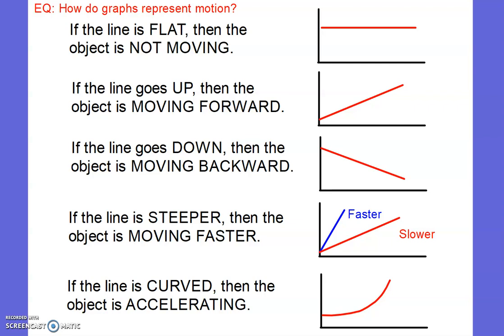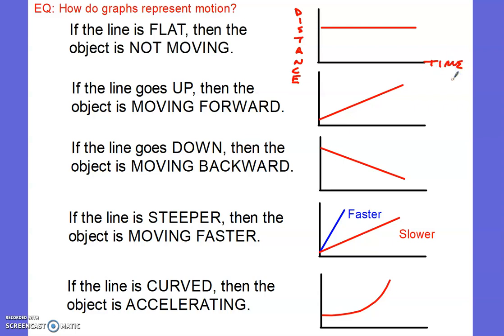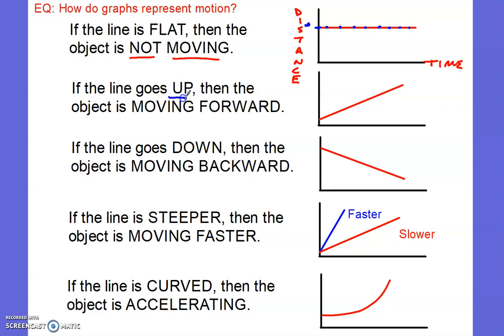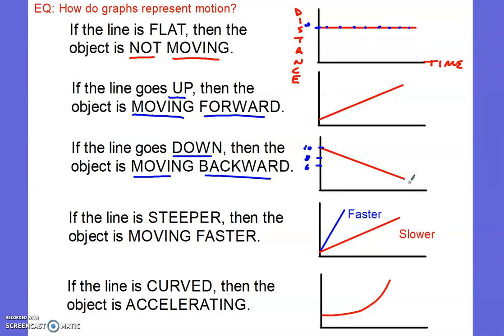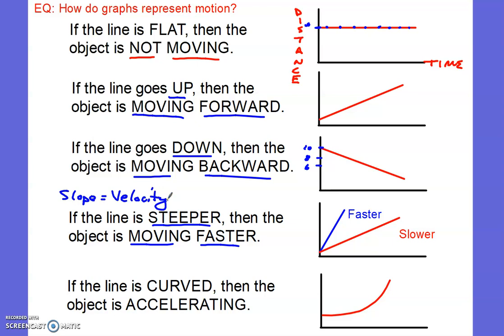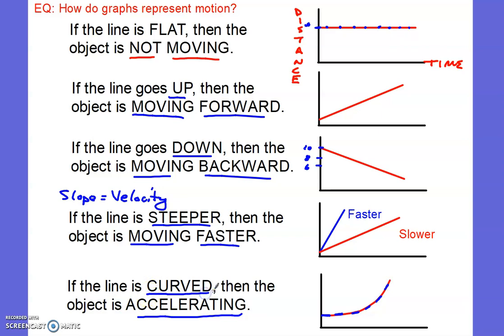Graphing Motion Notes (2020)